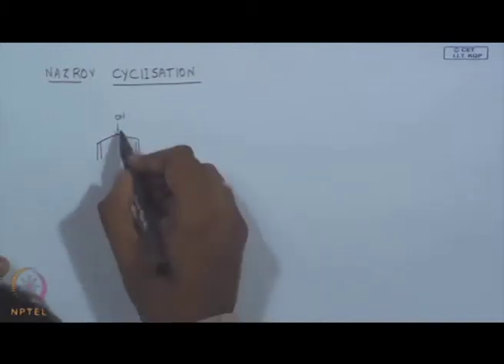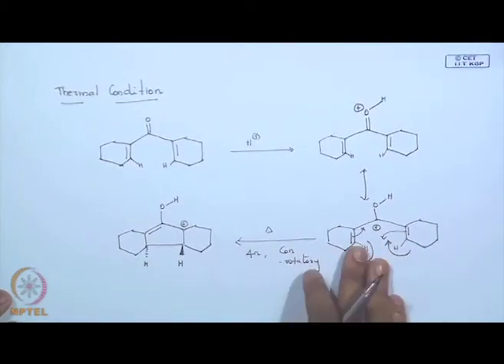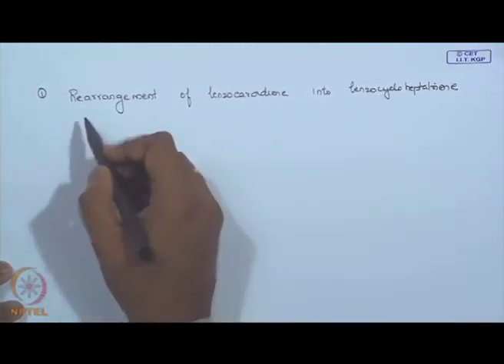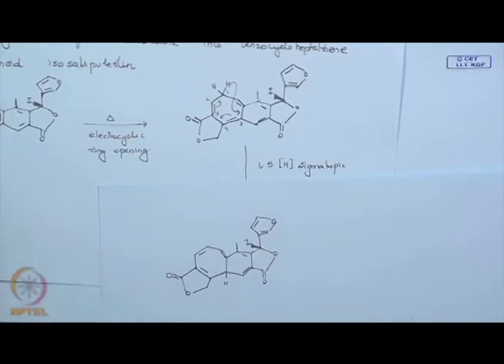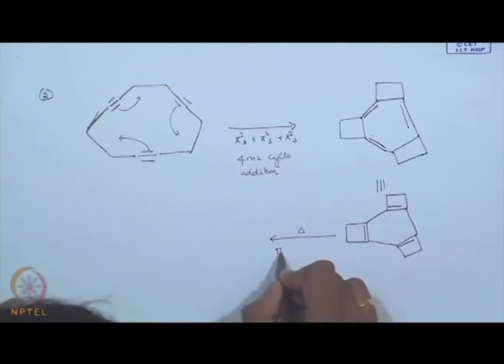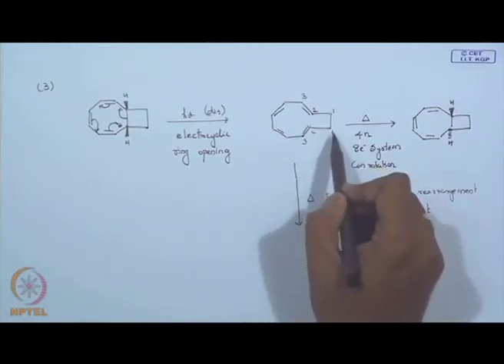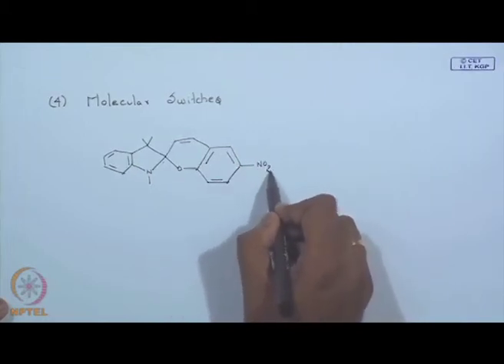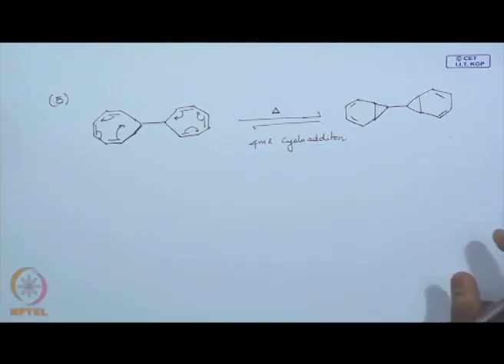Practice Problems in Pericyclic Reaction - I